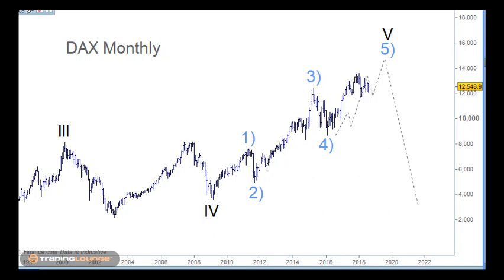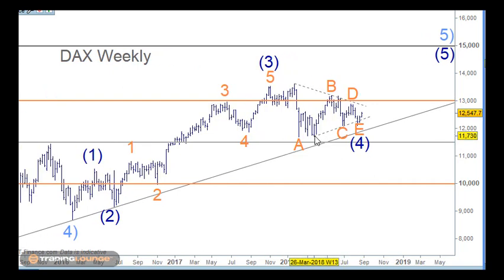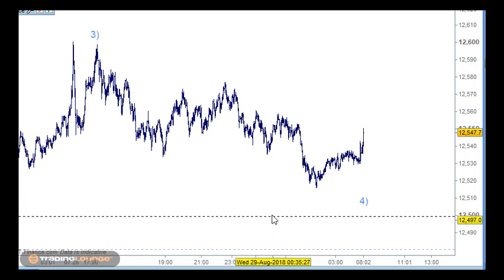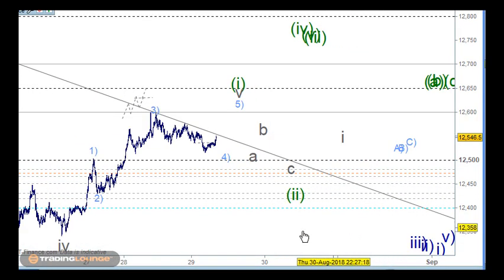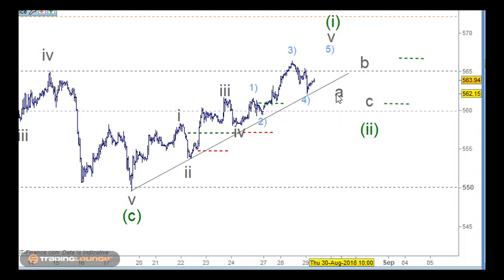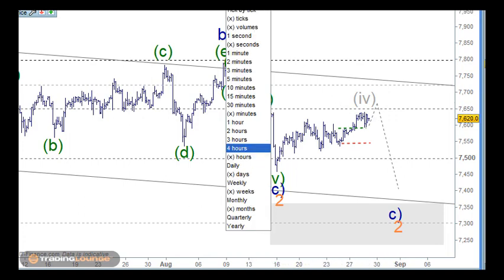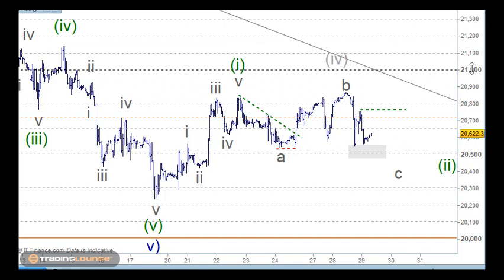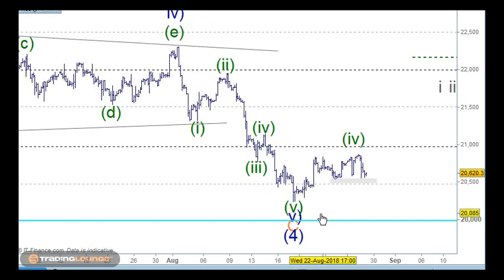DAX AEX UKX FTSE MIB Elliott Wave 29 August 2018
DAX Elliott wave count Wave (i) nearly completed and will look to buy the abc Wave (ii) retacement
AEX Elliott wave Wave (i) should complete in the next session or two and we will look to buy the pullback.
The UKX and FTSE MIB don't have trading strategies as yet, they are in weaker technical positions

CFD Trading
CFD Trading Course